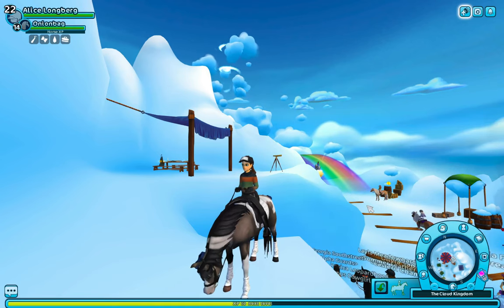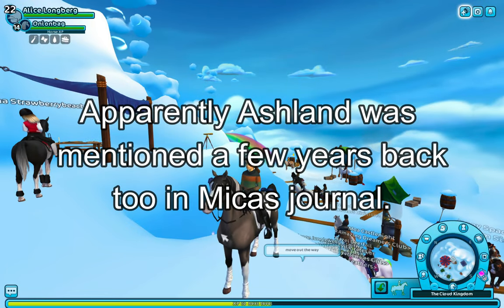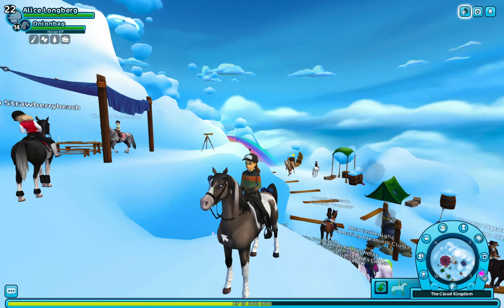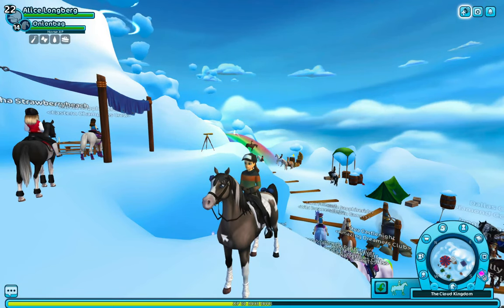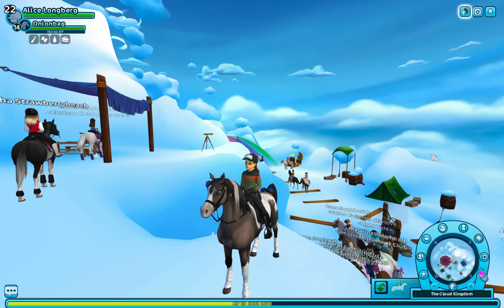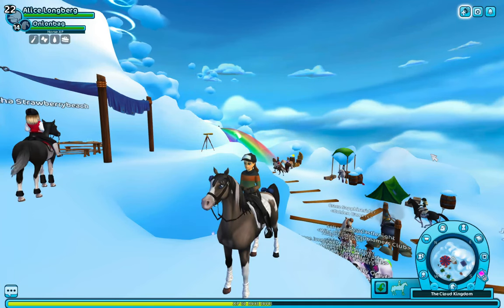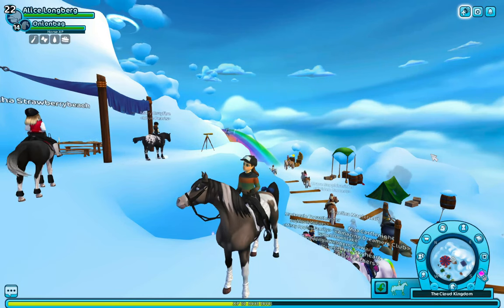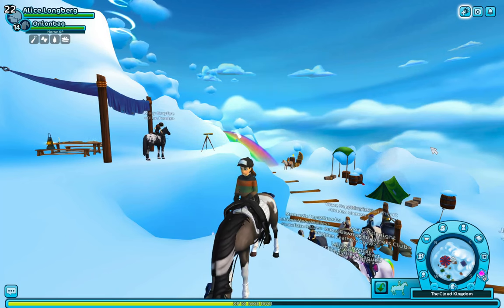Star Stable Hinted At Ashland?! | THEORY | Star Stable Online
🐴 ✖︎Open to see more✖︎ 🐴

Hey guys! Today there’s been a possible hint at
Ashland coming?? Just throwing a few theories in this
video! ⊱ ஓ๑♡๑ஓ ⊰

✖︎QNA
▹Editing Software
Filmora!
▹Thumbnail Editing
Adobe Photoshop!
▹Recording Software
Quick Time Player!
▹The server I play on!
Fire Star!
▹How old am I?
19!

Main Account:
Alice Longberg
Server: Fire Star
▹Alternate Accounts:Alice Longberg
Server: Night Star
Allison Youngburg Server: Unicorn Forest